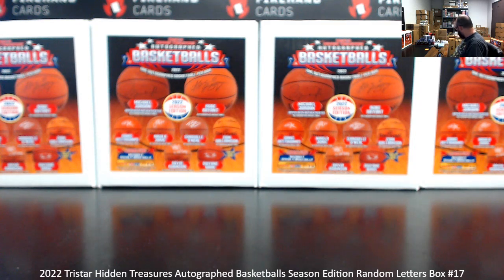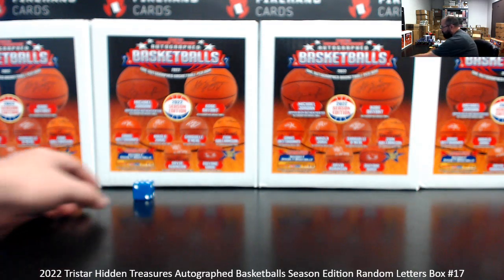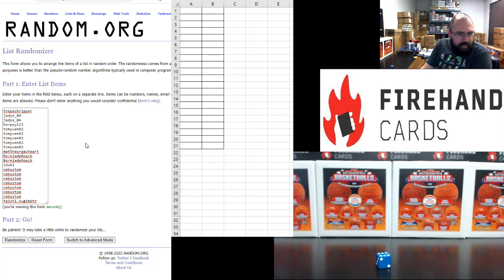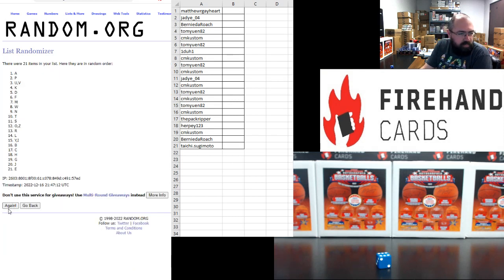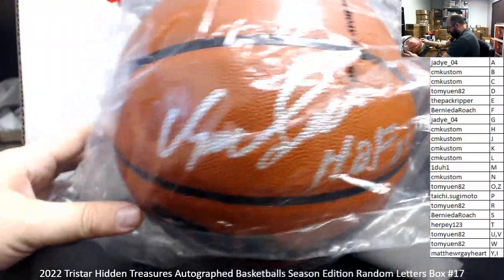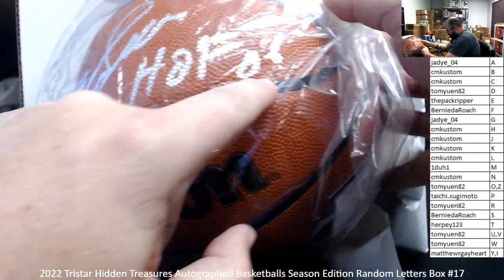12/16/22 2022 Tristar Hidden Treasures Autographed Basketballs Season Edition Random Letters Box #17